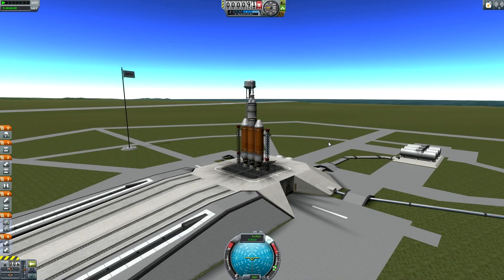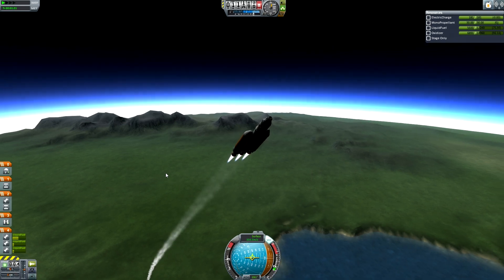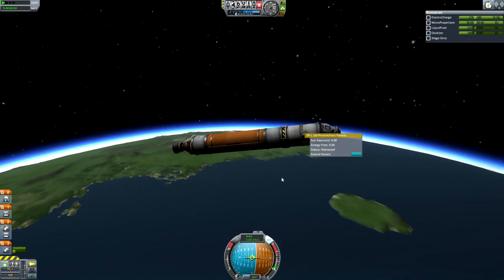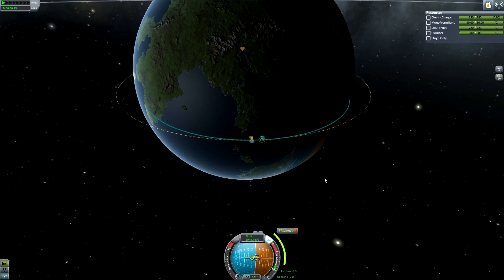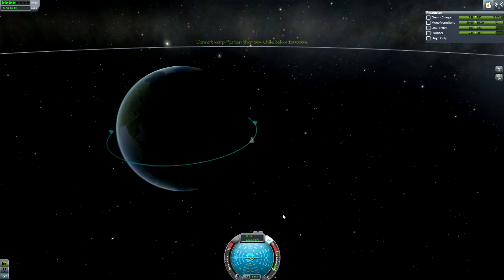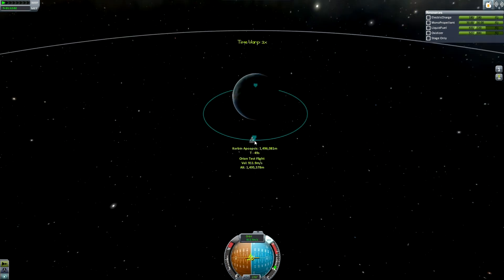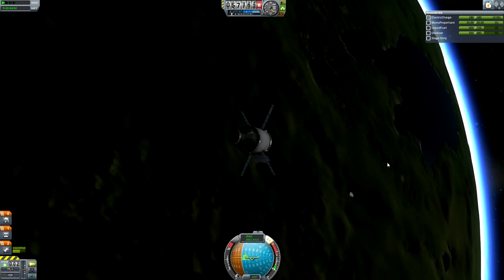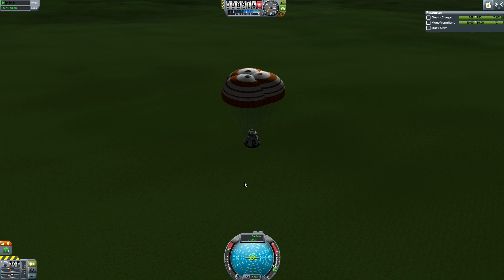KSP - Orion Test Flight!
A semi-replica of the first test flight of the Orion spacecraft, due to take place very soon!

Want to watch the launch? It's at 7.05AM (Florida Time), and will be broadcast